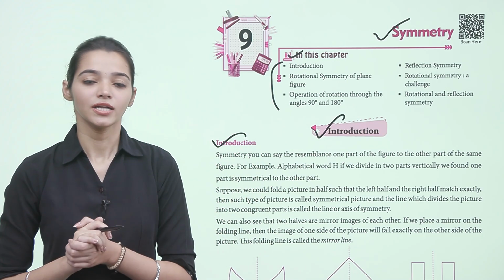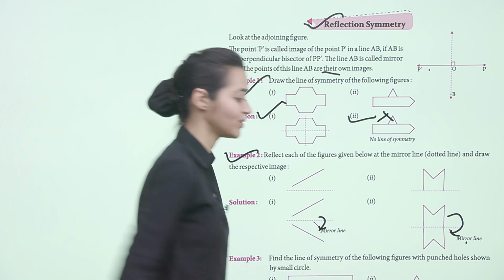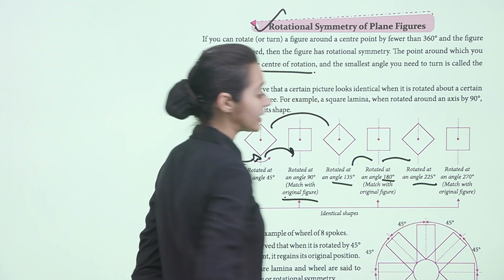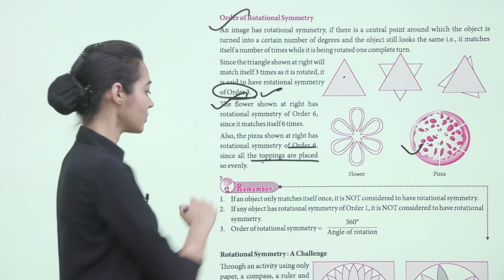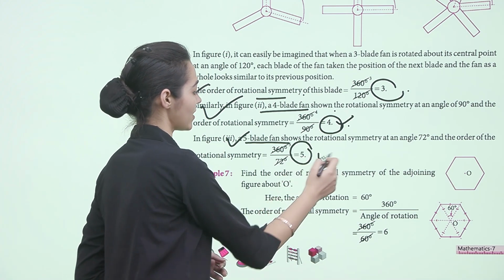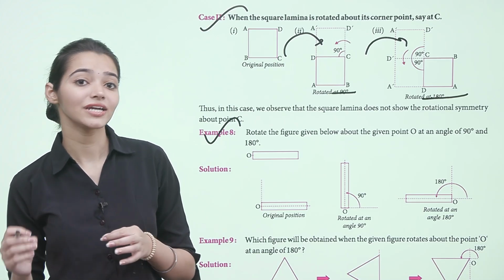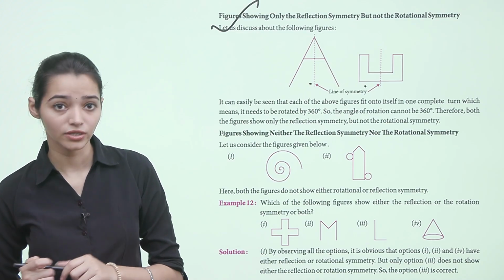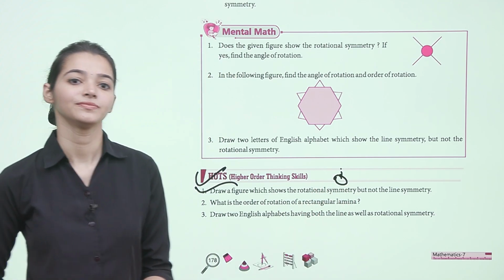Ch 9 | C and P | Math | Class 07 | Symmetry | For children